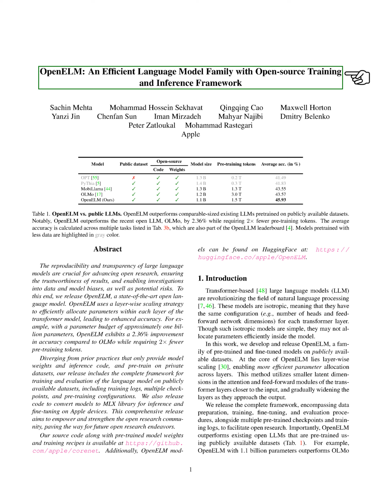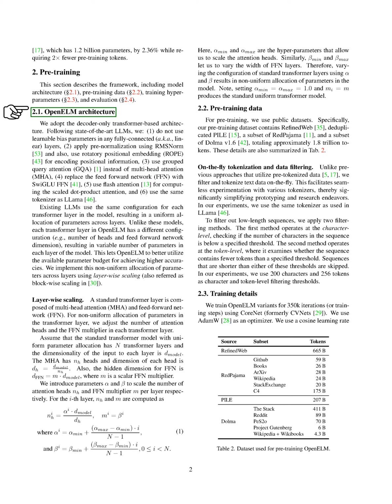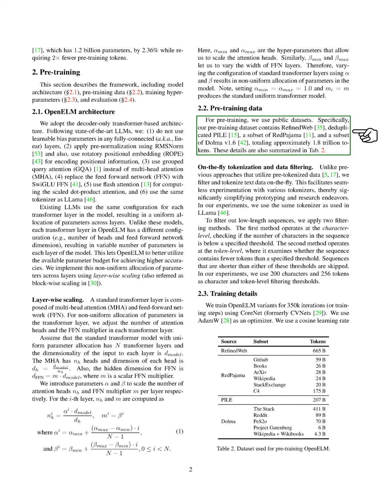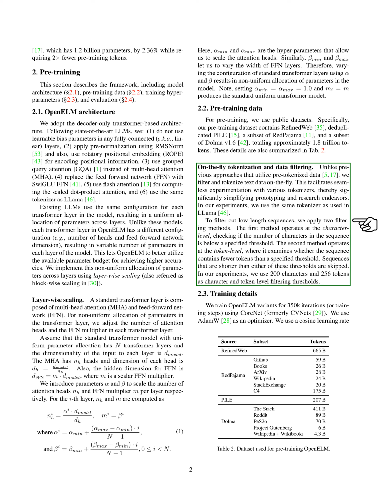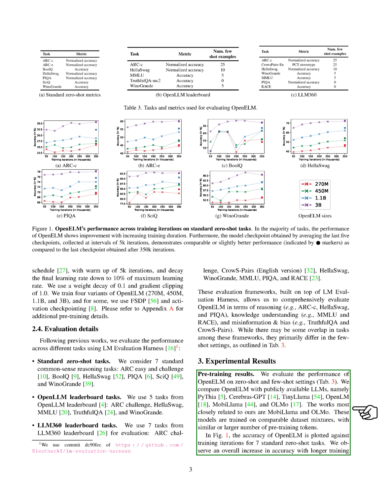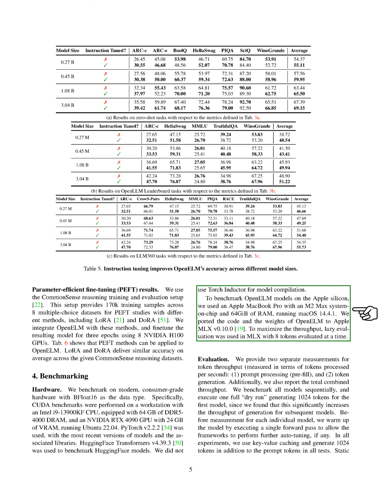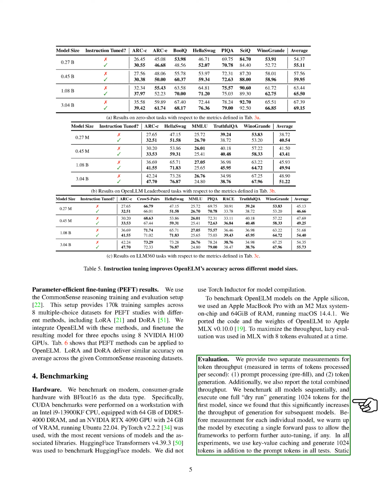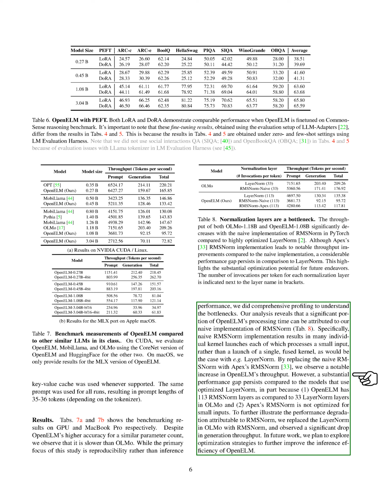OpenELM: An Efficient Language Model Family with Open-source Training and Inference Framework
OpenELM, a state-of-the-art open language model, enhances accuracy using layer-wise scaling. Released with complete training framework, it empowers open research community. Available on GitHub and HuggingFace.